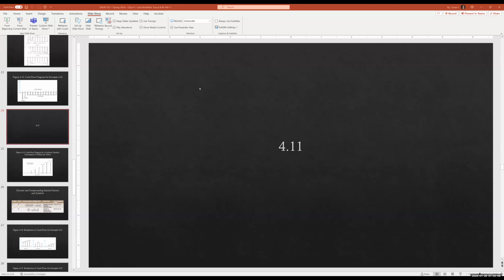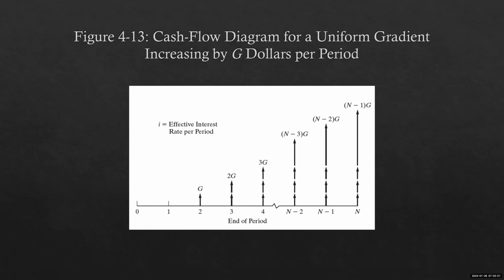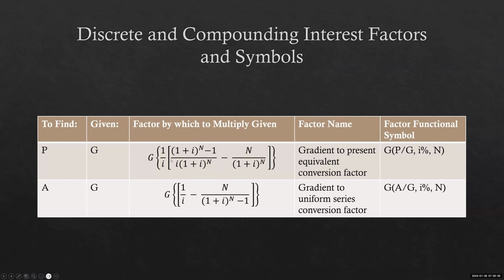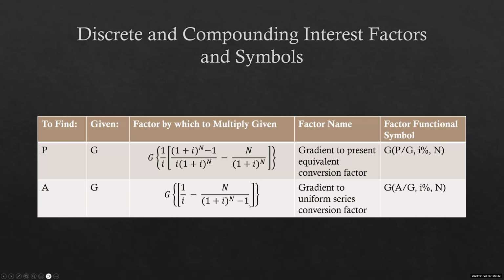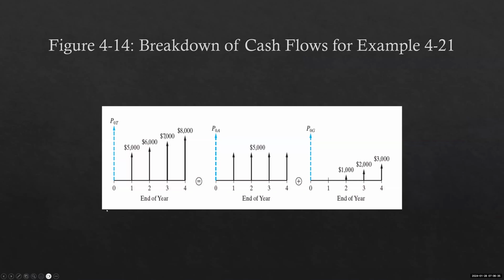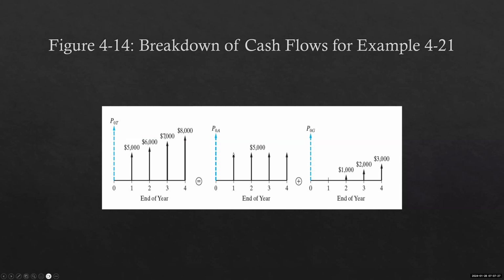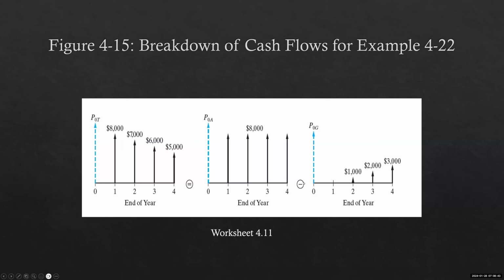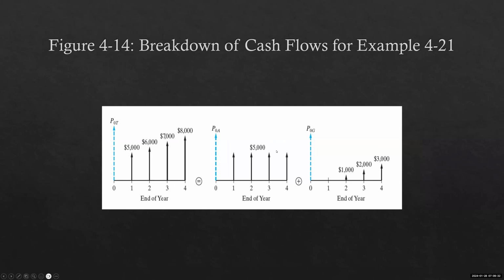ENGR 335 - Lecture on chapter 4.11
This chapter covers section 4.11, gradients.